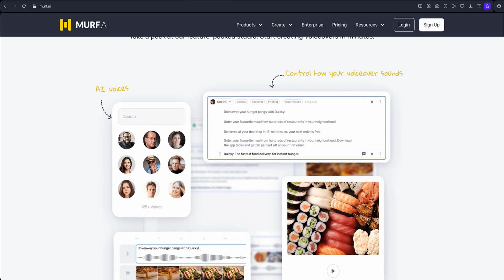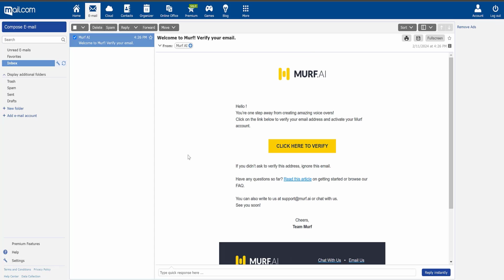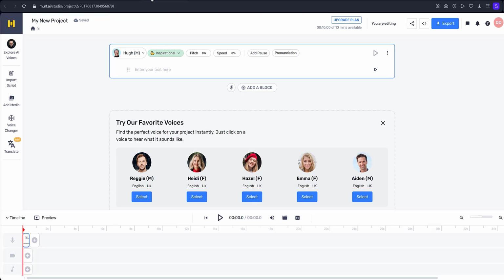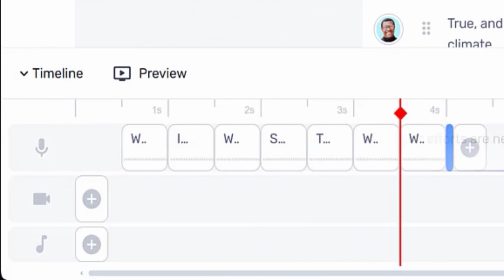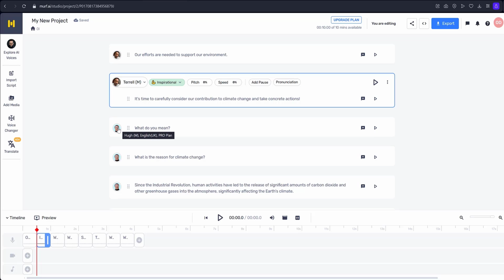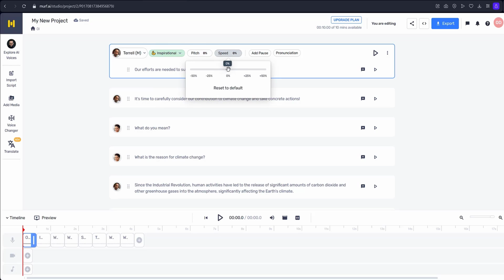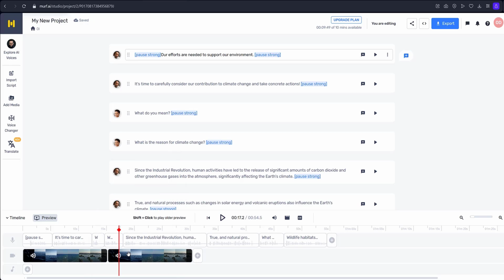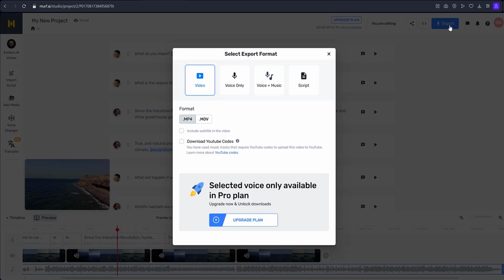Text to speech: Murf.AI | Complete Tutorial for beginners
🚀 In today's video, we'll provide a complete tutorial for beginners on Murf.AI, an incredible tool for text-to-speech audio and video creation.

👇FREE Murf.AI

Free Elevenlabs. Elevenlabs is one of the best AI voice generator. But you can use it limited words for free. But now you can stop Using Elevenlabs. Because, Today I will introduce a free elevenlabs alternative. In this elevenlabs alternative free video I will introduce ClipChamp AI. Let’s watch STOP Using Elevenlabs! Free Elevenlabs Alternative.

Throughout this tutorial, you will gain insights into Murf.AI.

► Covering general information;
► Pricing details;
► The registration process;
► An overview of the system, including its key features and functionalities;
► A step-by-step guide on how the process of transforming text into sound works;
► Instructions on how to add video and audio recordings to enhance your projects.

Murf.AI Overview, Murf.AI Pricing Details, Murf.AI Registration Process, Text-to-Speech Transformation, Adding Multimedia Elements, Complete Tutorial for Beginners, Voice Generator, Murf.AI Features, Audio and Video Integration.